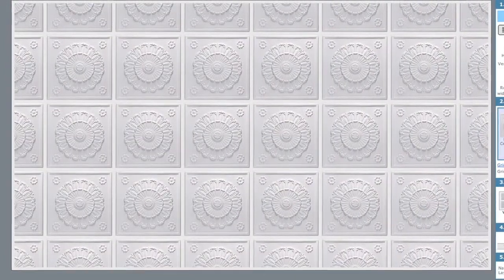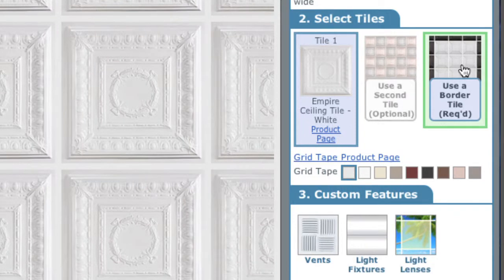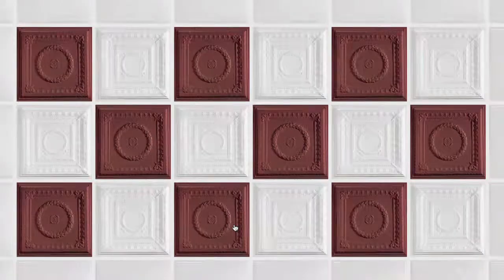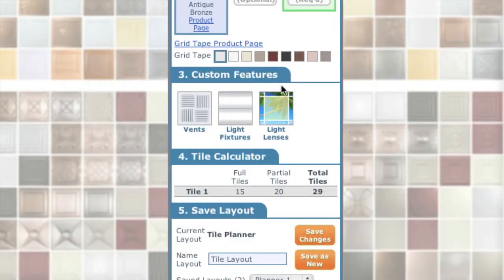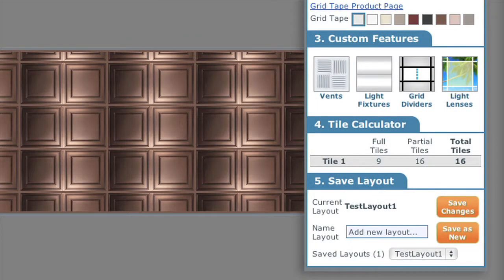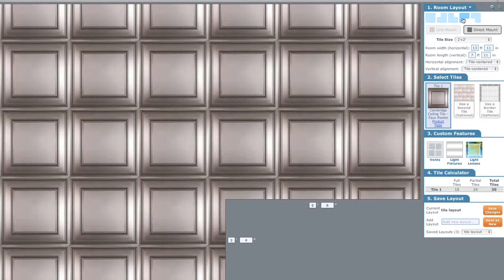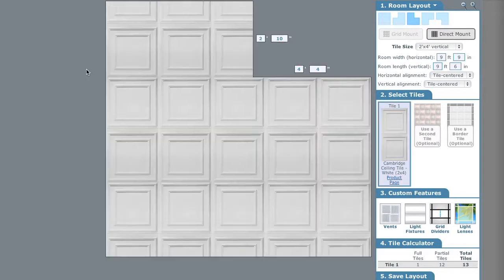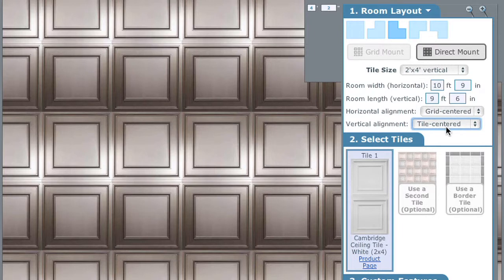Ceiling Tile Planner Tutorial